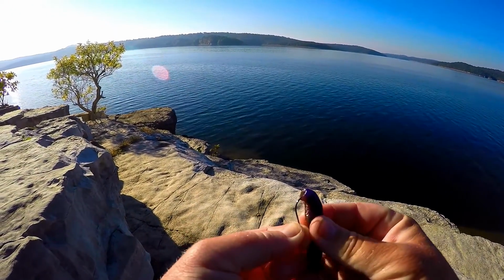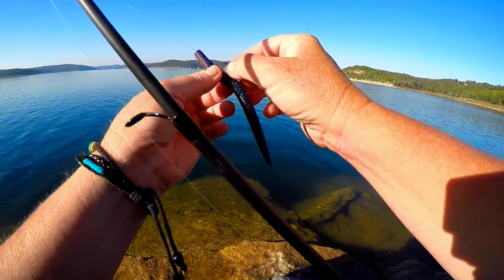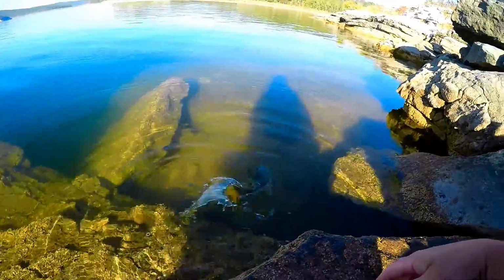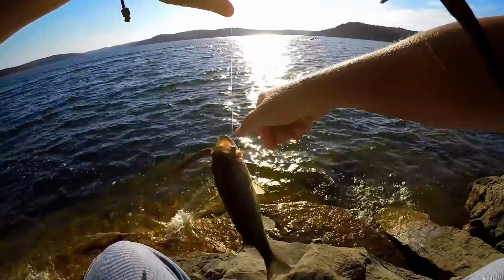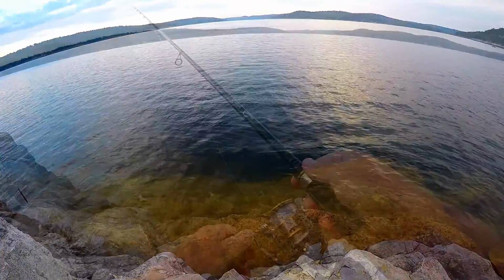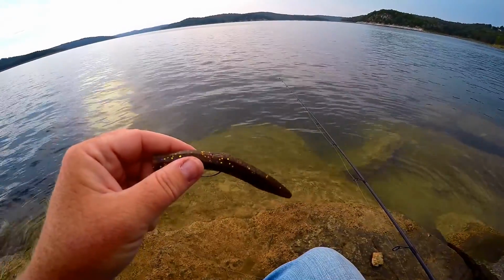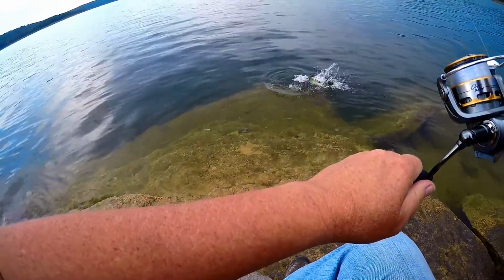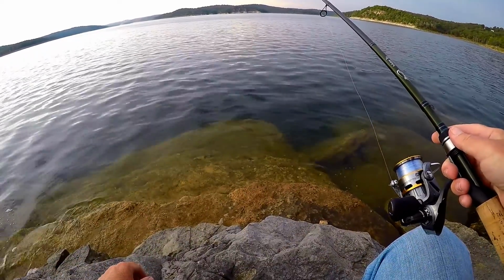Norfork Lake Part 3 of 4: Finesse On A Deepwater Ledge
Good solid bass, big walleye and some instructional tips on fishing bigwater deep ledges. Shot over 3 sessions in two days on a main point where the creek bed creates a nice channel swing right up against the shore, this high pressured area gets it's fair share of attention.
By slowing down, fishing quietly and keeping a low profile against the rocks, I managed to pull in some nice ones using simple effective finesse techniques.
If you're not used to vertical ledge fishing, or if you're having a tough bite day, these methods can greatly improve your hook up ratio. Even in water you're unfamiliar with.

Rod and Reel:
Powell 3D max 7' Light / Extra Fast Spinning Rod
Abu Garcia Orra SX30 5:8:1 Spinning Reel

What I Tied On:
Strike King 6"Ocho
Gary Yamamoto Senko (PBJ, Orange Pumpkin Black Flake, and Light Watermelon w Black and Red Flake)
Decoy Dream Hook (Light Wire Wide Gap 1/0 Worm Hook)
Gamagatsu #1 and #2 Octopus Finesse Hooks

Line:
Berkley 100% Fluorocarbon Vanish 6# Test